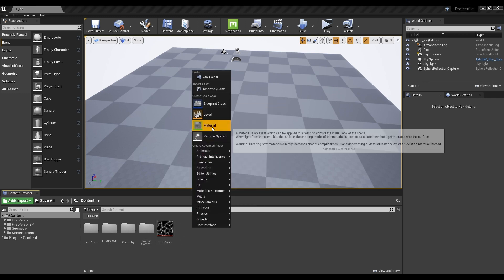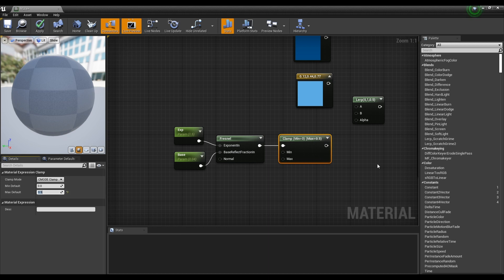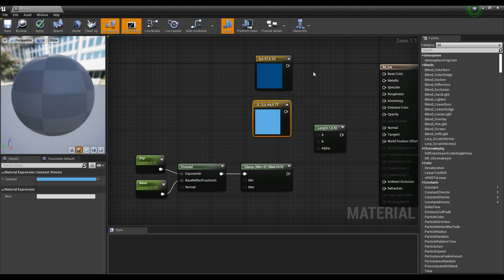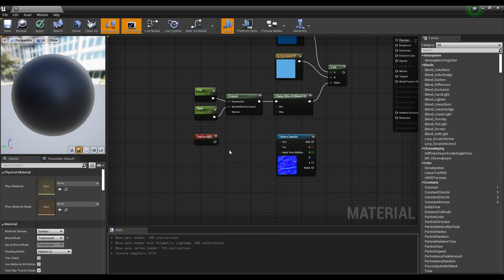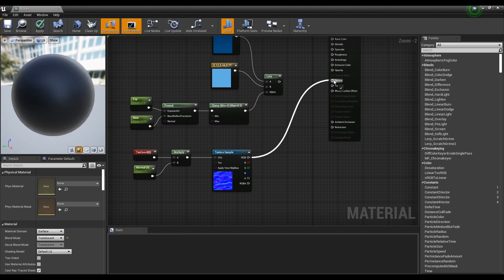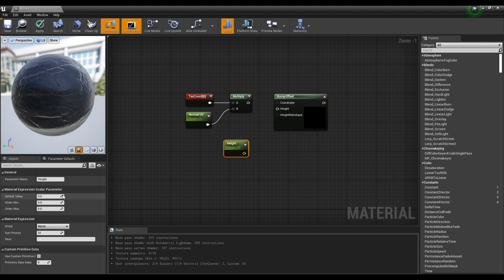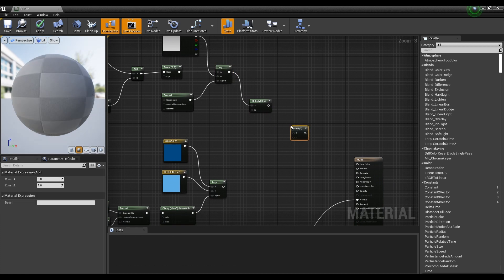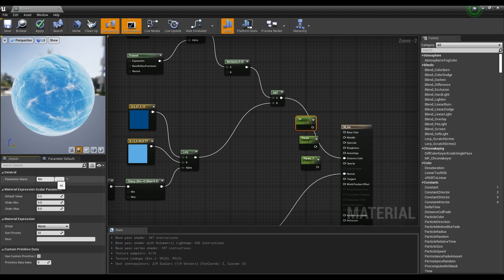UE4 How to make an Ice Shader l Unreal Engine 4.26 (Tutorial)